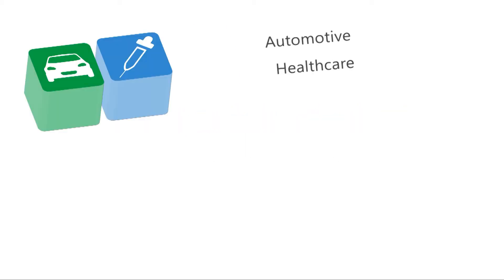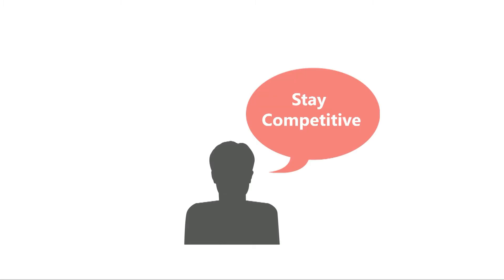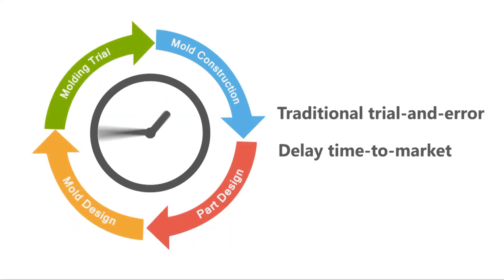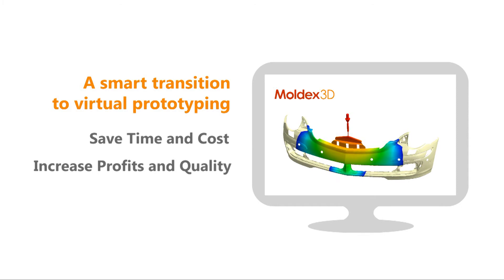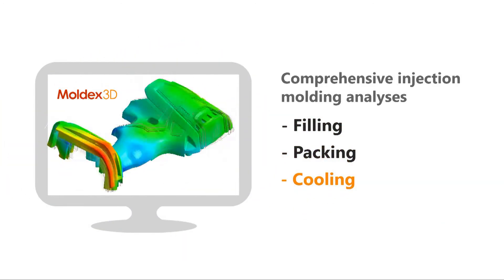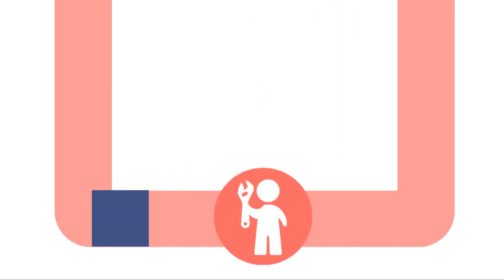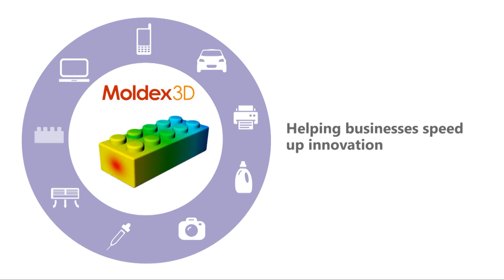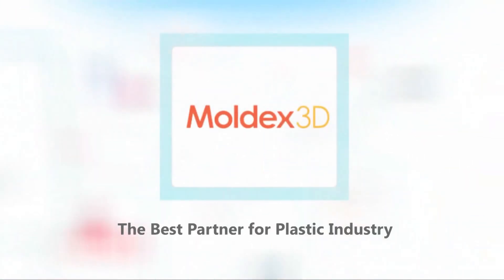Moldex3D : Making Innovation Possible!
Moldex3D is the world leading CAE product for the plastic injection molding industry. With the best-in-class analysis technology, Moldex3D can help you carry out in-depth simulation of the widest range of injection molding processes  and to optimize product designs and manufacturability. In addition, its high compatibility and adaptability have provided users with instant connection to mainstream CAD systems, generating a flexible simulation-driven design platform.